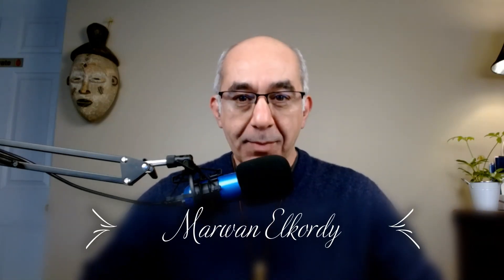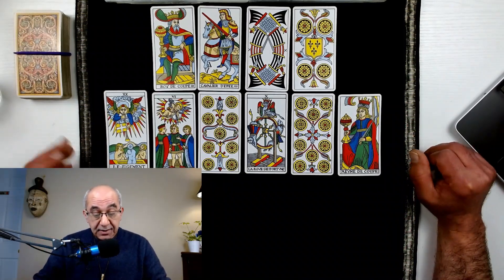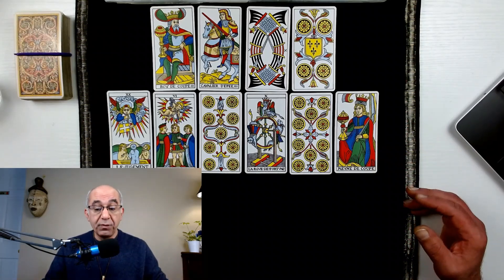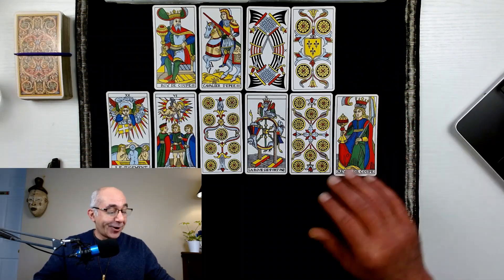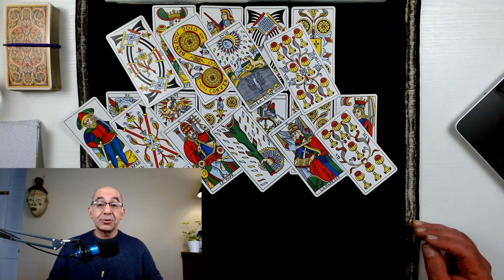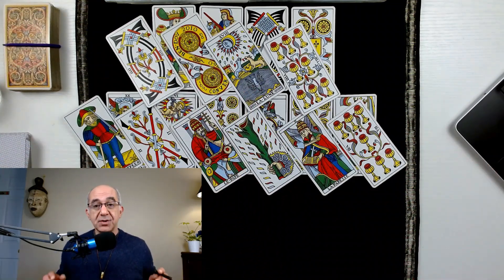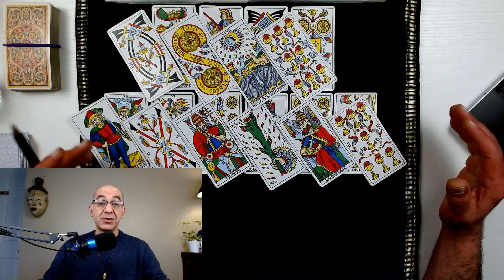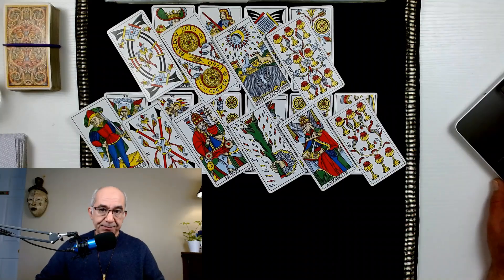Aries May 2022 Career & Money. Aries, TWO OFFERS TO CHOOSE FROM !! ONE PROVIDES A HIGHER STATUS !!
Aries May 2022 Career & Money. For Aries during May 2022, I am doing this 10-card career & money tarot reading.  I approach the money question as it relates to the career path and not just on a predictive note.

Now let’s talk about the Career card spread, and how we will be answering questions, with the INTENT OF SPARKING A NEW IDEA FOR YOU.  In this Tarot card spread we will ask the General question.  “How do I (Aries) go about Achieving Career Growth, or The NEXT Move Up in work life”, the Next “Promotion” or the Next “Pay Increase”?

I will be laying 10 tarot cards more like a step pyramid. For these readings in December, I will be using a Historic Italian Tarot deck or a Tarot of Marseilles Deck.  Non-Rider Waite Smith Decks offer a more consistent and objective fabric to work with on career and money questions.  Below are the 10-card position and what each represent:

Card positions 1&2: Your question broken down in detail
Card position 3: What you are currently doing about your goal
Card position 4: The short term result you are hoping to achieve
Card position 5: An asset or skill set you are unaware of that can work for you
Card position 6: An opportunity that may arise based on position 5
Card position 7: How you evaluate your situation
Card position 8: Best timing to act
Card position 9: The Overall goal or End goal you’re trying to achieve
Card position 10: Possibilities

This was a general Career and money reading for Aries looking the full month of May 2022. I hope you Aries Horoscope tribe enjoy the reading and truly look forward to your comments.  We do Love you Madly!